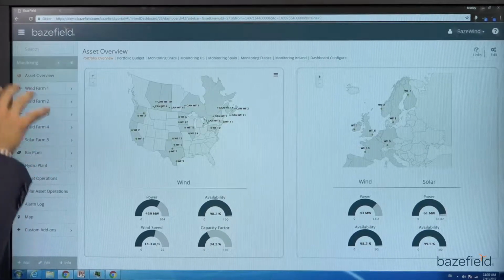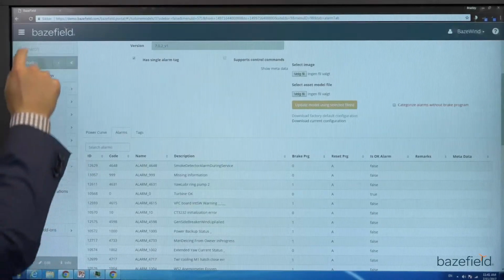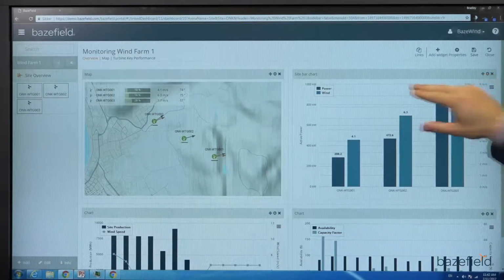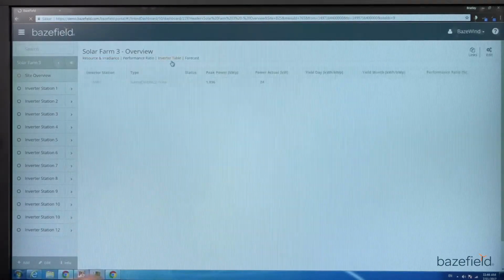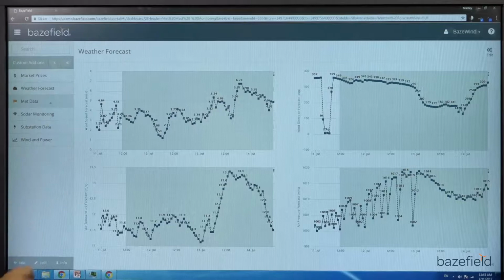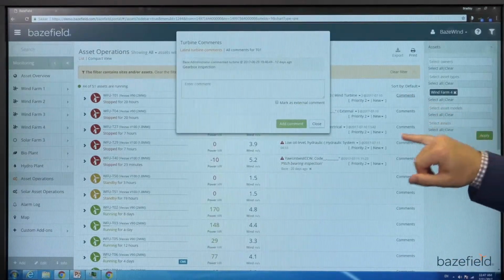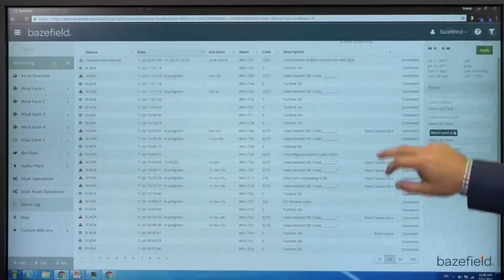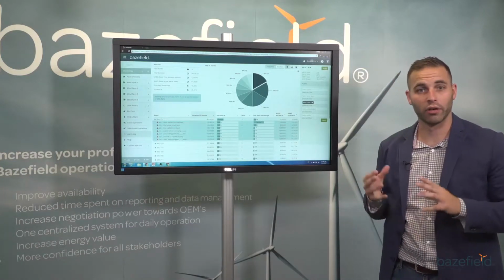Video 2: Bazefield Monitoring Module